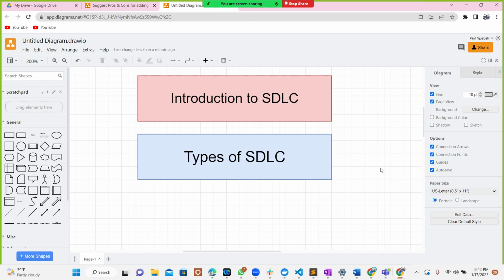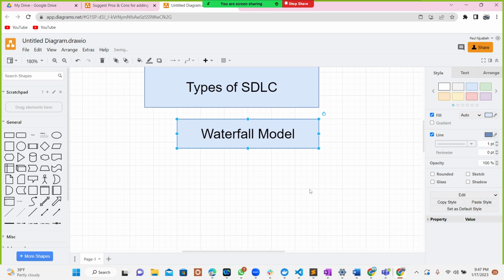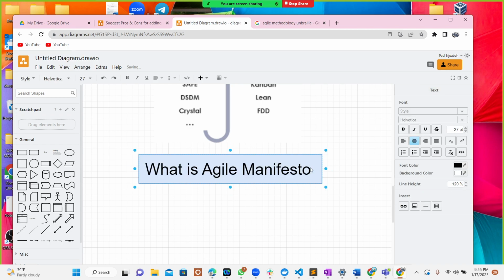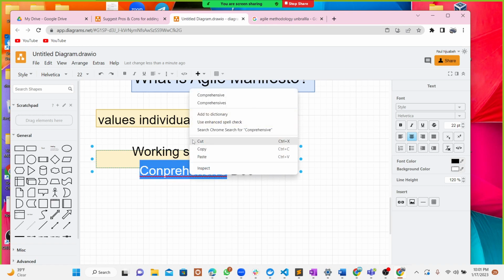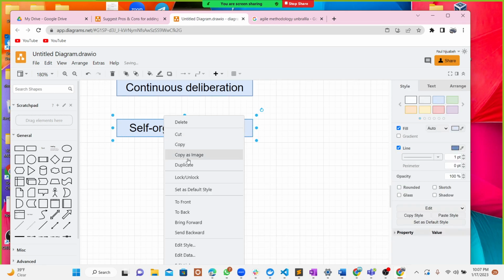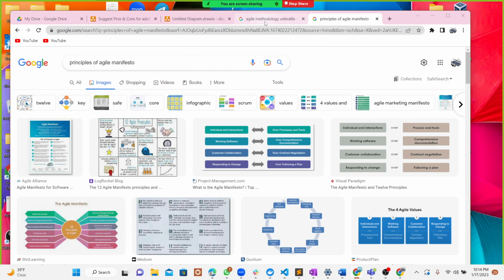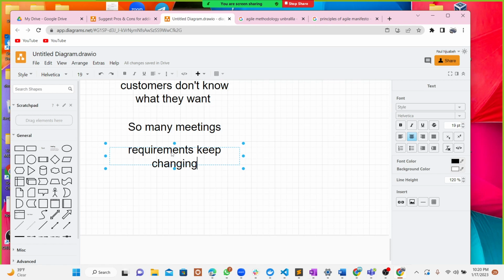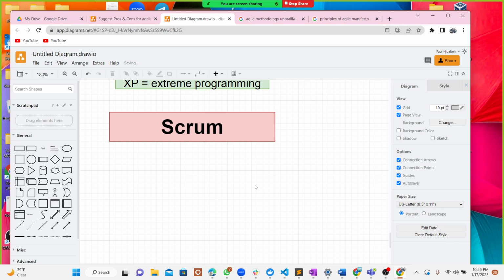Agile Scrum Master Lessen 3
The Agile Scrum Framework is an iterative and incremental development process used for software projects. It is designed to promote collaboration and transparency between team members and is based on a set of values and principles. The Agile Scrum Framework involves short sprints to develop and deliver working software, with each sprint lasting between one and four weeks. During each sprint, the team works together to identify, design, develop and test the software. The end result is a working product that can be released to the customer. The Agile Scrum Framework also encourages feedback from customers during the development process, as well as regular retrospectives to help the team identify areas where they can improve.